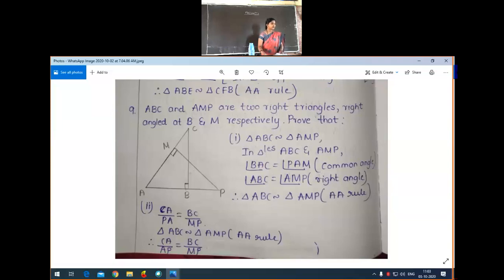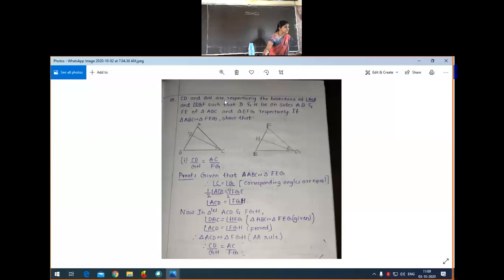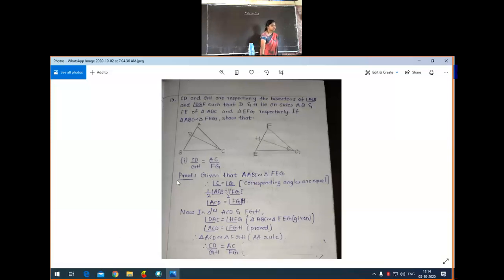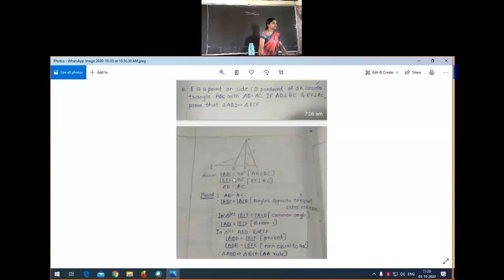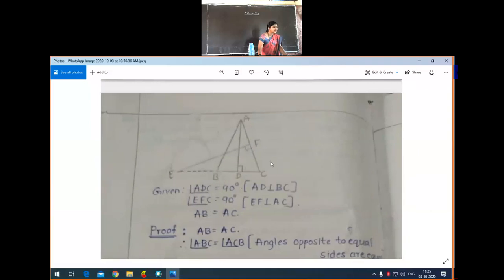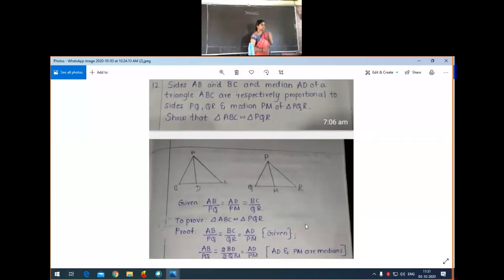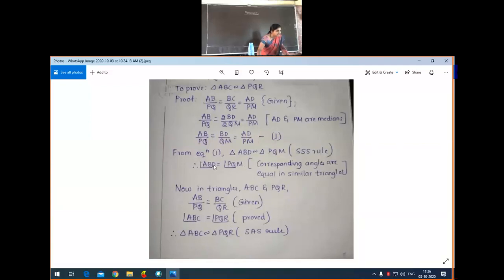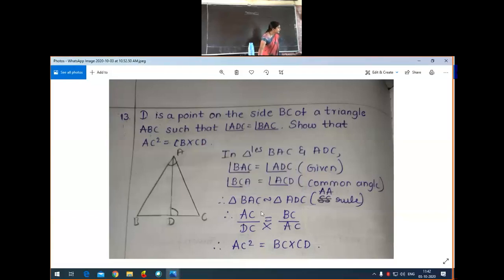Triangles Part 16